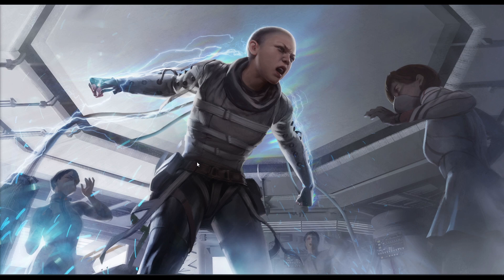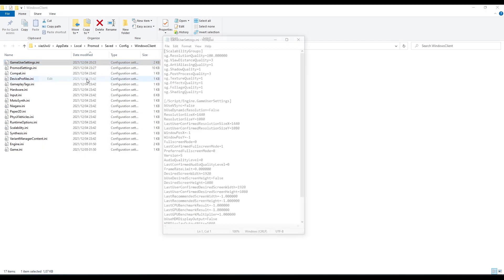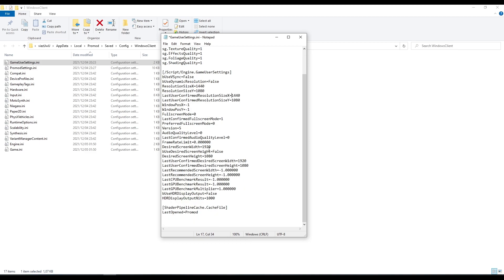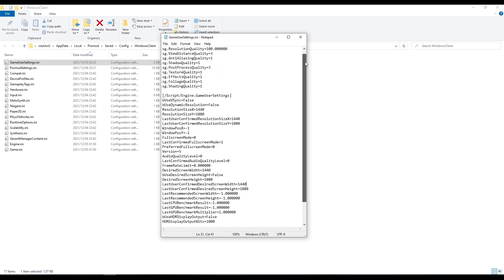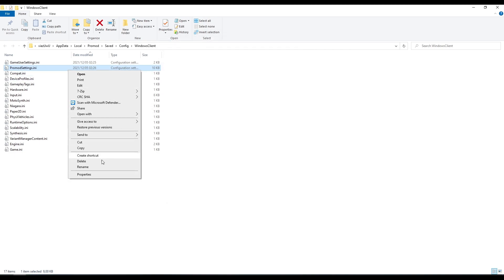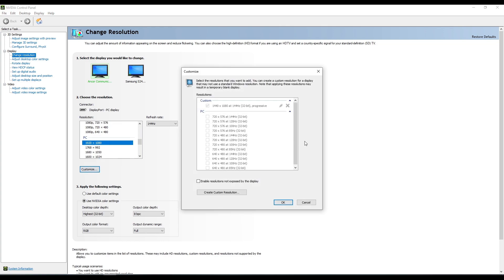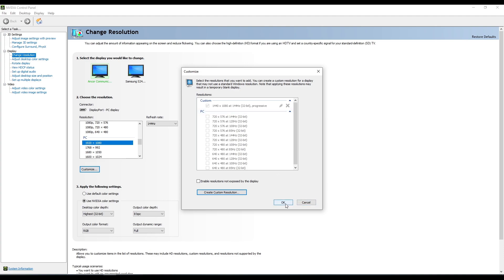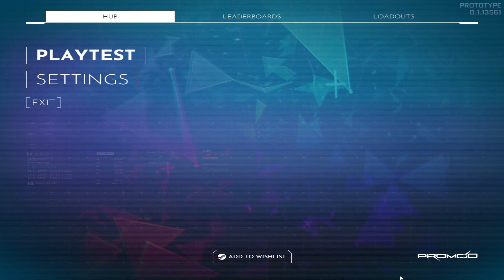PROMOD Stretched Res made EASY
Hey!

Here is the the short tutorial for PROMOD 2021.

Run (Shift + R) Location:
%localappdata%\Promod\Saved\Config\WindowsClient

Full time streamer, LIVE daily on twitch
Twitch.tv/viazuu